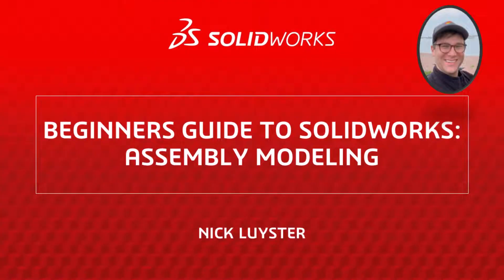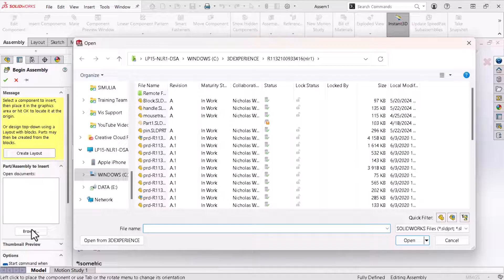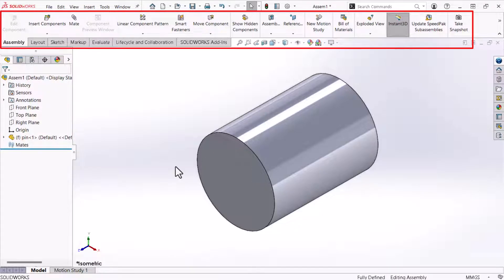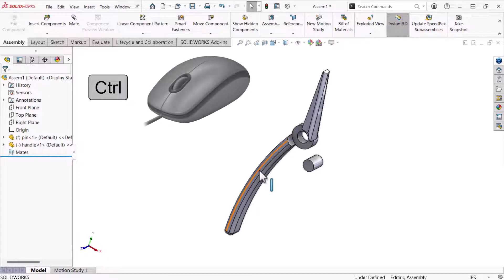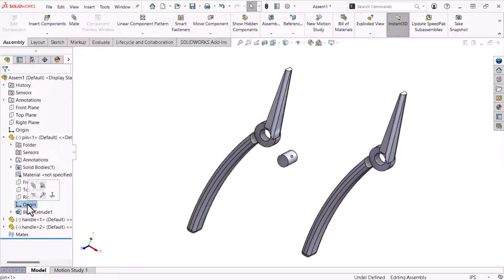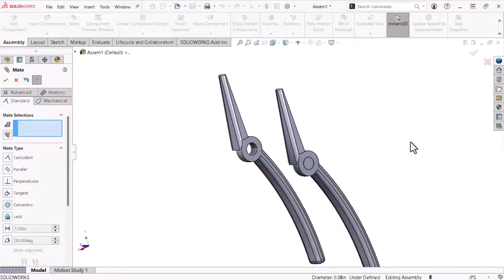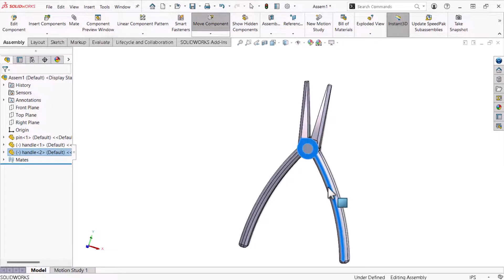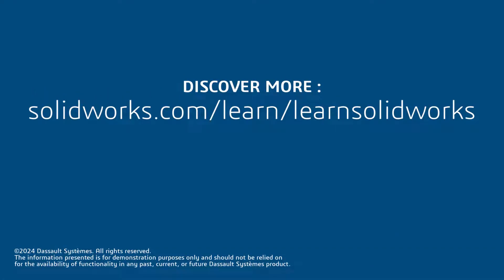Beginners Guide to SOLIDWORKS: Assembly Modeling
Welcome to our SOLIDWORKS for Beginners series! Throughout this multi-video series, you’ll dive into the process of designing a pair of needle nose pliers using SOLIDWORKS.

In this video, the fifth in the series, you’ll continue your SOLIDWORKS journey by learning how to create an assembly that includes the parts created in this series’ previous videos. You’ll also learn how to use mates to constrain the movement of parts.

0:00 Introduction
0:28 Review Platform Storage
1:52 Add Components to Assembly
3:44 Move Components
4:40 Mate the Pin
5:08 Mate One Handle to the Pin
6:10 Mate the Second Handle
6:40 Add a SmartMate
7:10 Save and Lock on 3DEXPERIENCE Platform